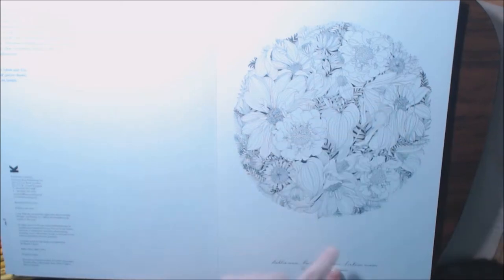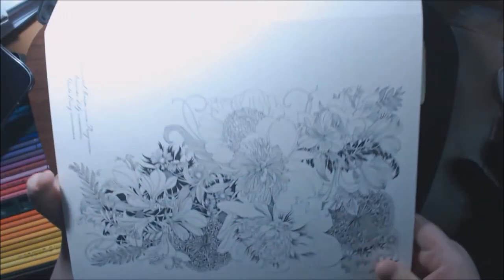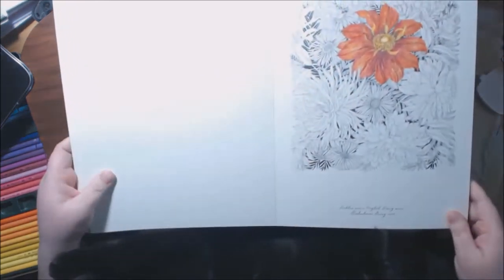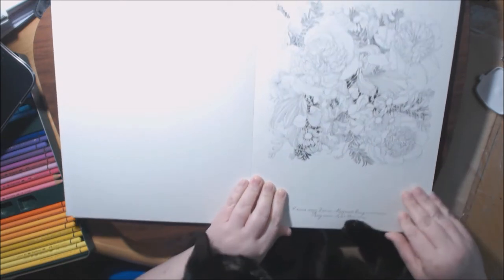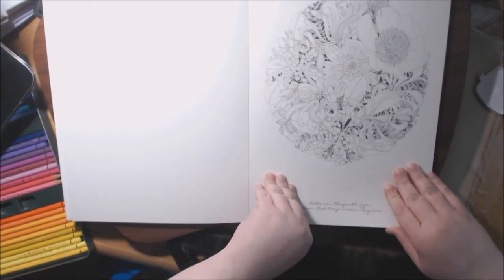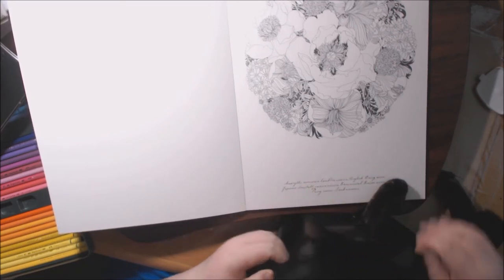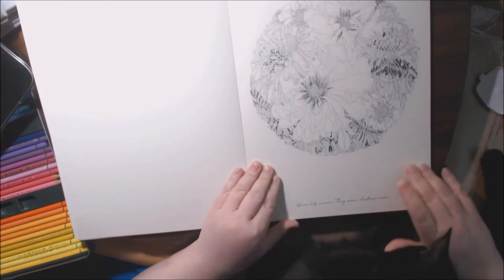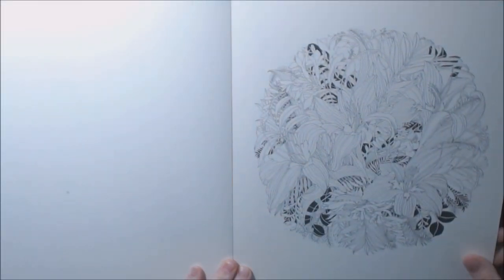My funny cat ruins my video review